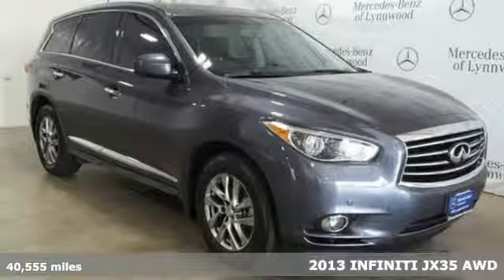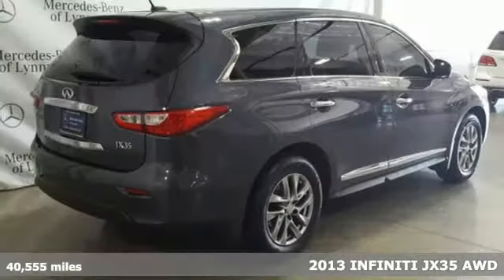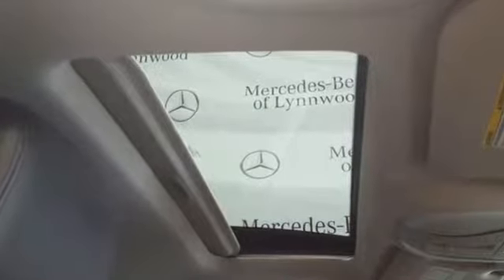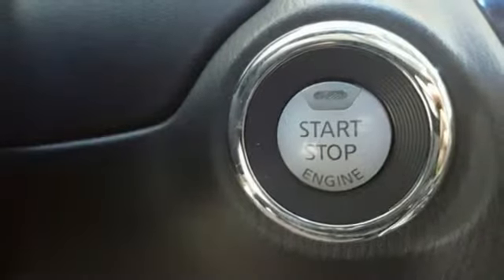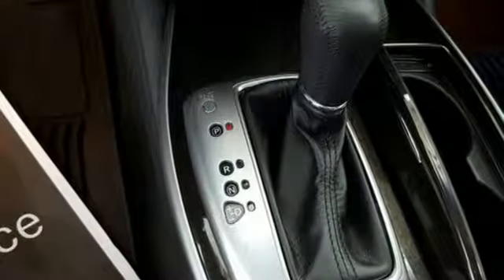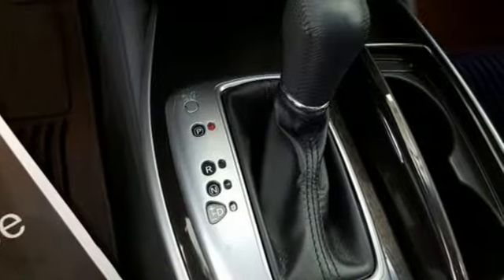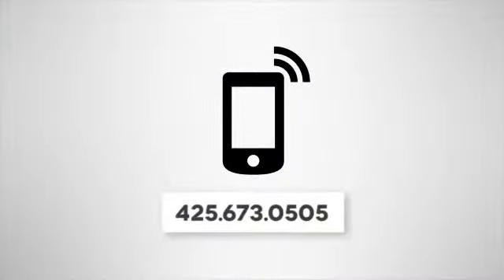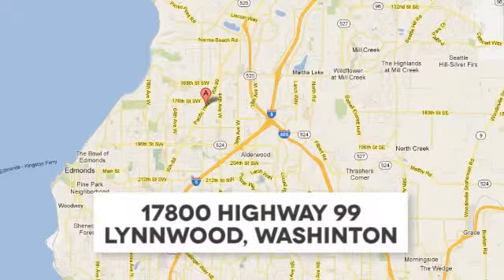Used 2013 INFINITI JX35 Lynnwood WA Seattle, WA 290681A - SOLD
Year: 2013
Make: INFINITI
Model: JX35
Trim: JX35 AWD
Engine: 6 Cyl. 3.5L
Transmission: Variable
Color: Diamond Slate
Interior: Graphite
Mileage: 40555
Stock #: 290681A
VIN: 5N1AL0MM5DC325557

Address:
17800 Highway 99